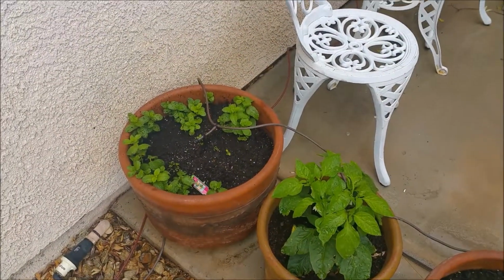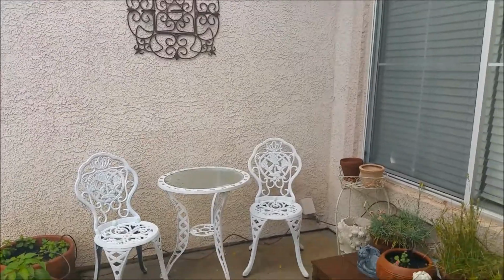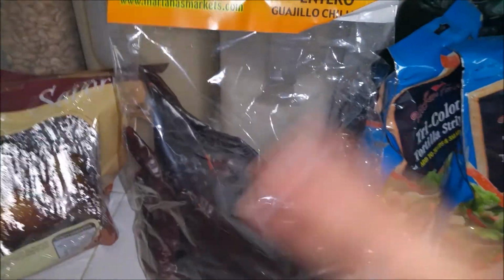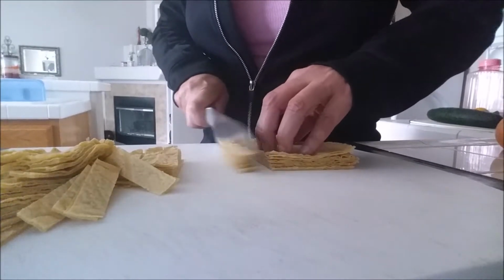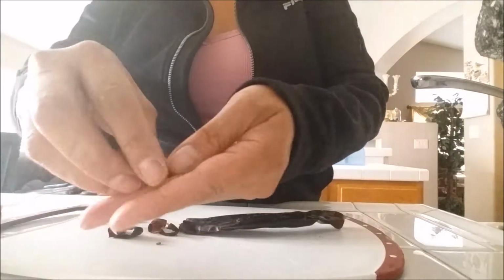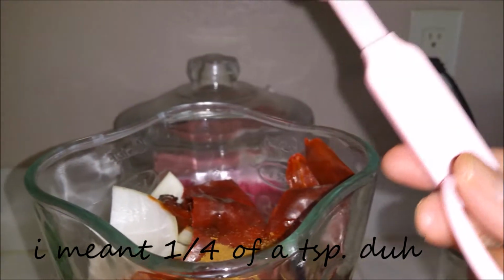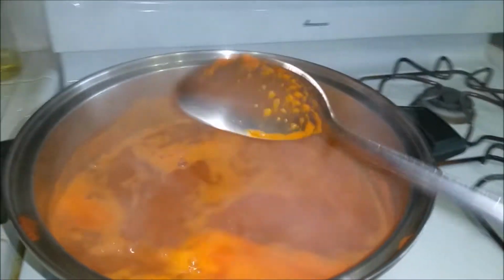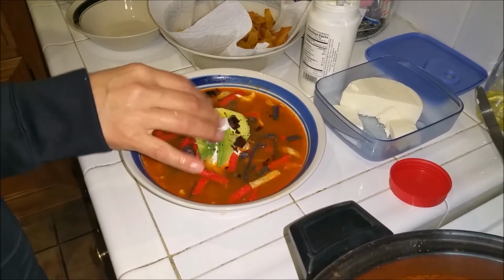Easy chicken tortilla soup